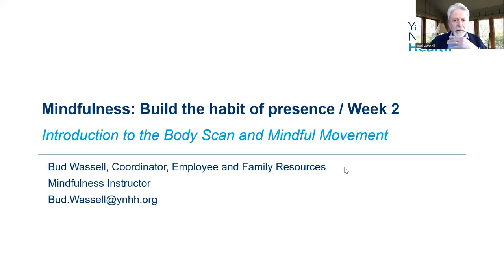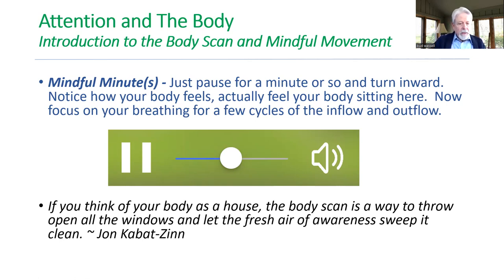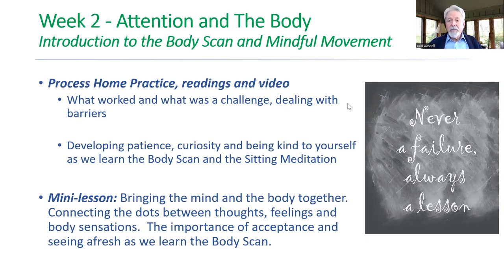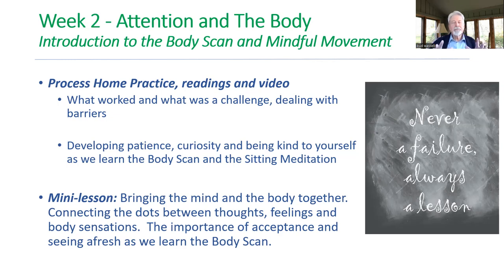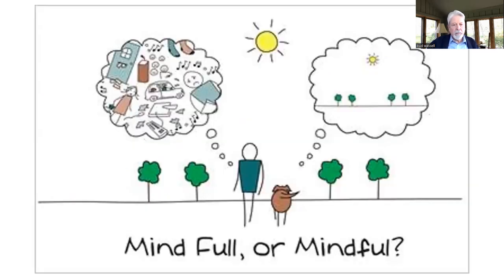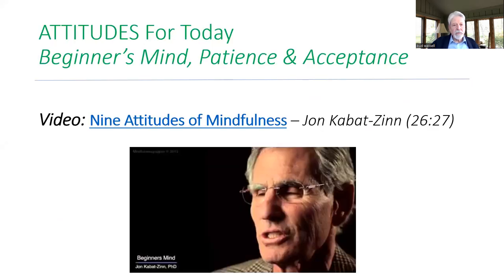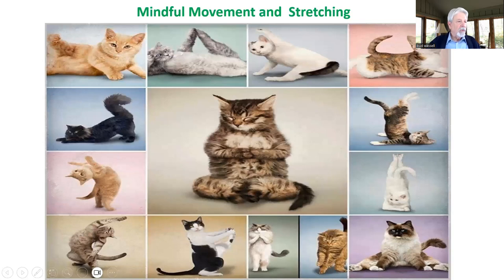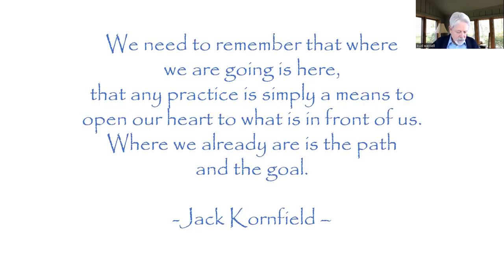Mindfulness: Building the Habit of Presence - Week 2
In the second week of class we focus on the Body Scan and Mindful Movement and we do a full body scan midway through. We review attitudes, especially to be kind and friendly to ourselves.  We continue exploring ways of building a mindful meditation practice and a daily habit. We also review mindful eating, walking and cover the practices to do this week.